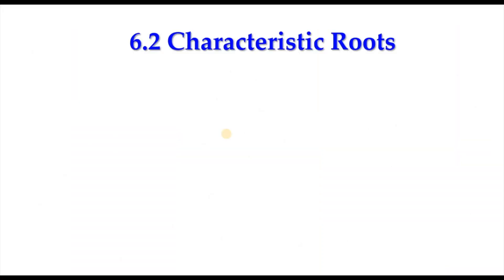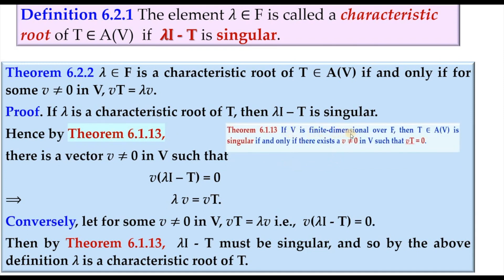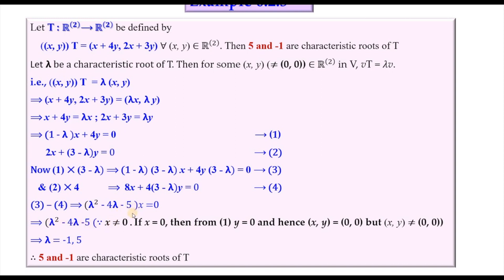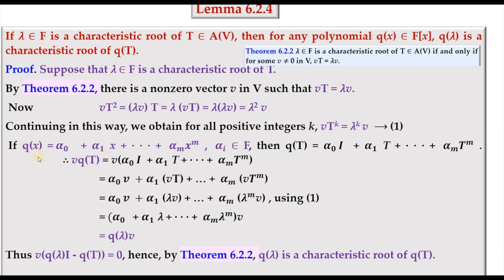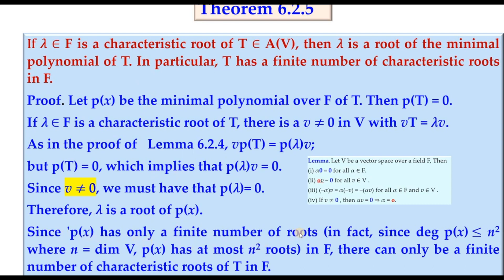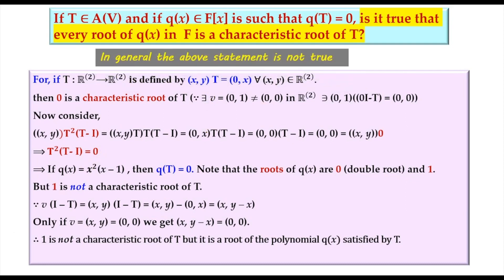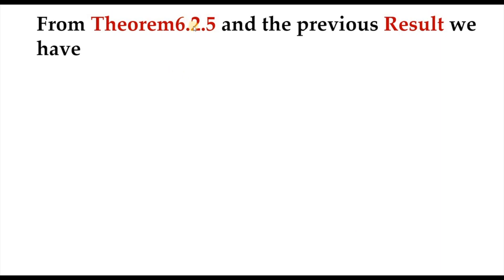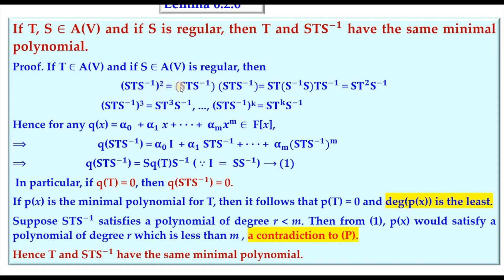Lec 22 | Section 6 2 Characteristic roots |Topics in Algebra | I.N.Herstein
Definition, Examples and results on characteristic roots are given